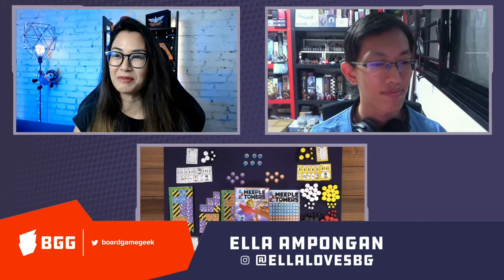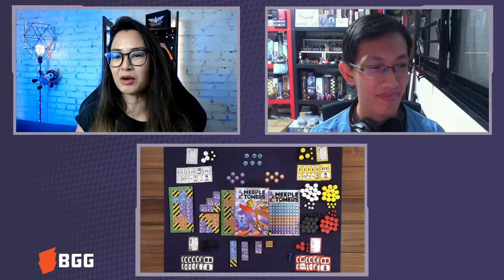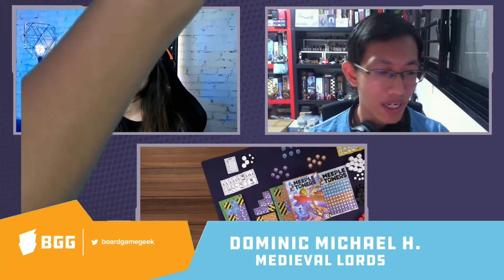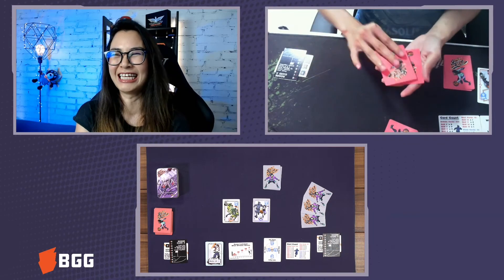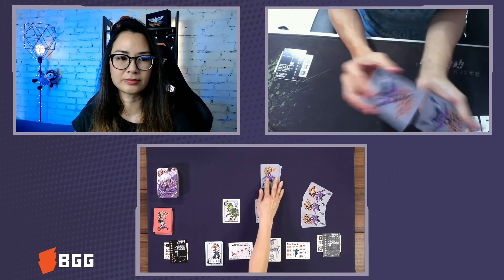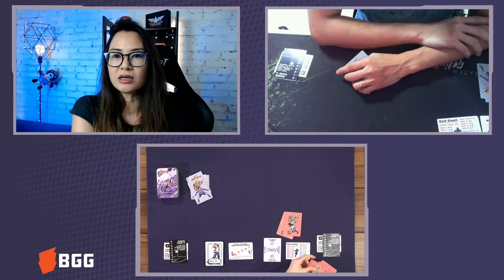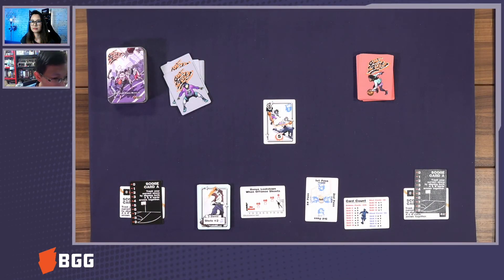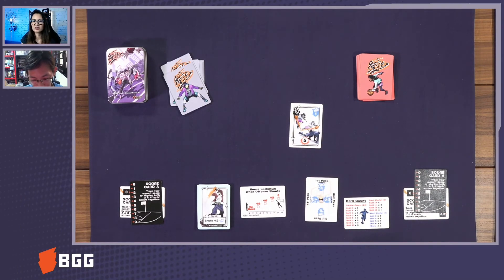Out Style — game preview at BGG CONLINE September 2020